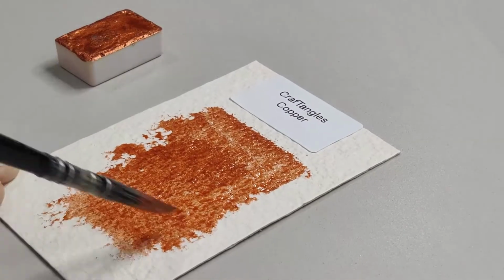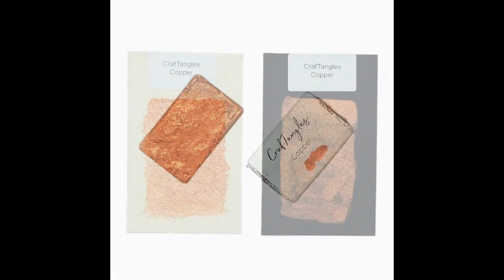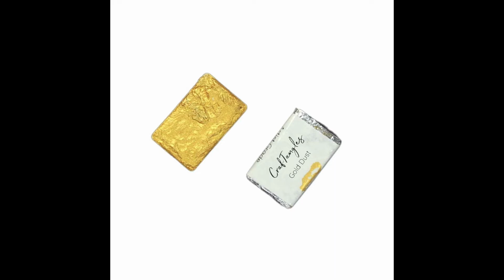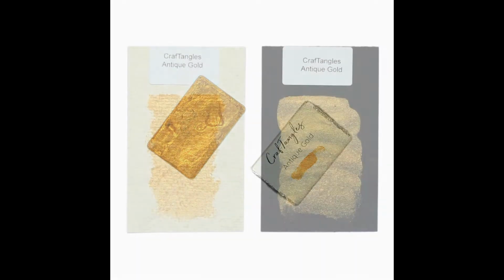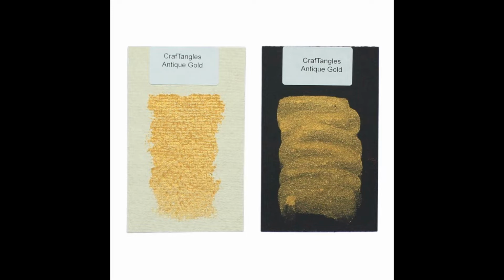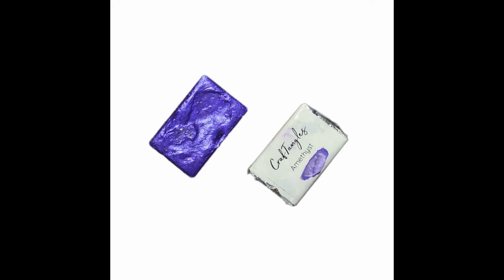Introducing CrafTangles Watercolour Full Pans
CrafTangles Watercolour pan is made of pure pigments and Non Toxic binders to give you full advantage of using very concentrated and highly pigmented paints. Although these colours are made of Non Toxic materials it is not advisable to use them for cosmetic purposes or for the skin. Due to the size and nature of the paint keep it away from kids and DO NOT INGEST the paint.

Since these are hand-poured paints you may see some bubbles on top however they in no way impact the quality or the use of the paint.

Each pan contains 3 ml of pure and highly pigmented artist-grade paint which can be easily rewetted for use. The best way to store these paints is in an airtight container in a dry place to avoid humidity. You can use these paints on black, white or coloured papers, however, we do recommend 100% cotton watercolour papers for best use.

You can layer them to build their opacity or you can apply them in a single layer and enjoy their transparency and vibrancy as that's the property of watercolours. Since these are made of pigments these are fade-proof and the projects painted with them will last you long. It is advisable to keep artworks made from these paints aways from direct sunlight 24/7 to avoid wear and tear of the same.